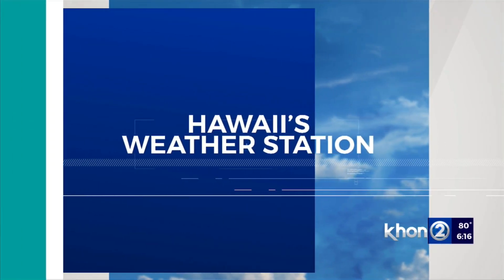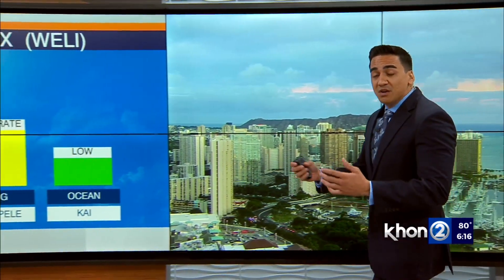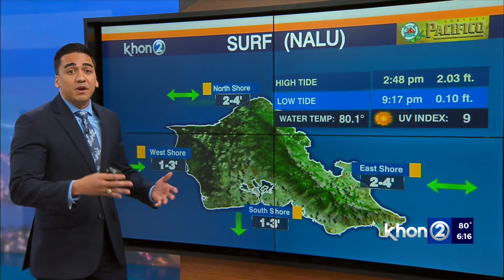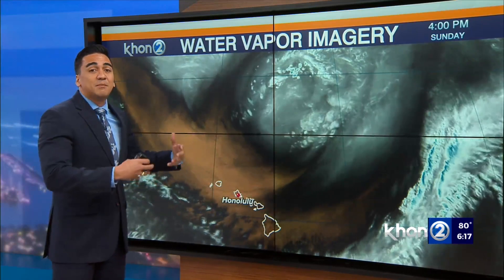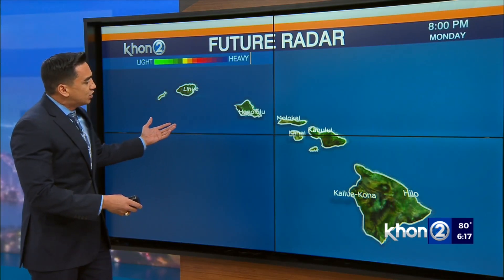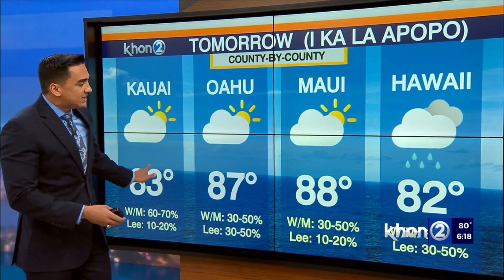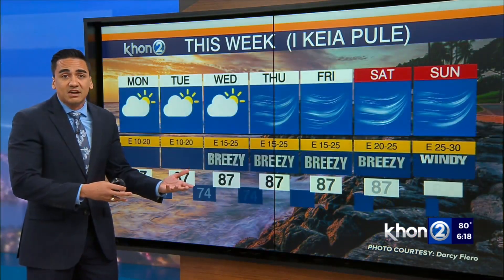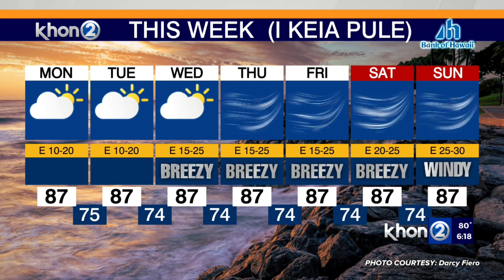Wet trade wind weather for new week